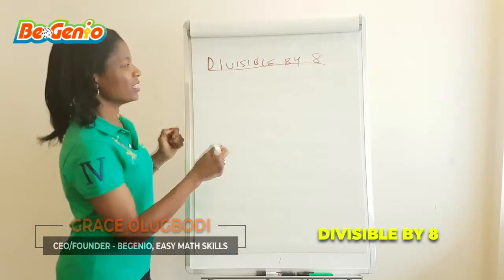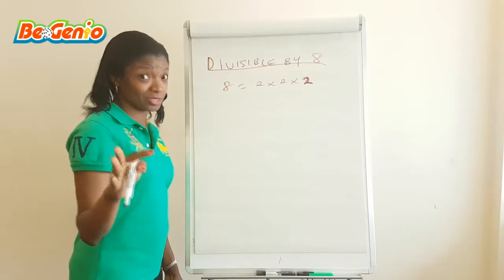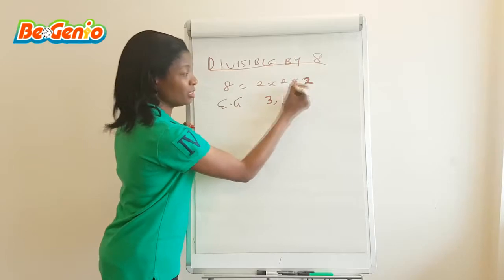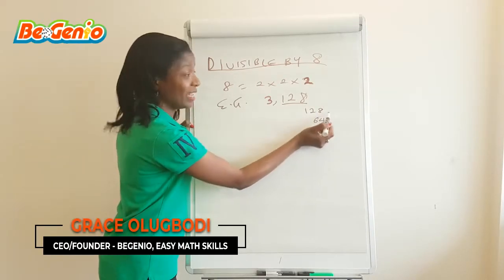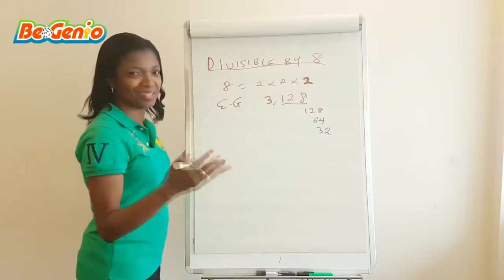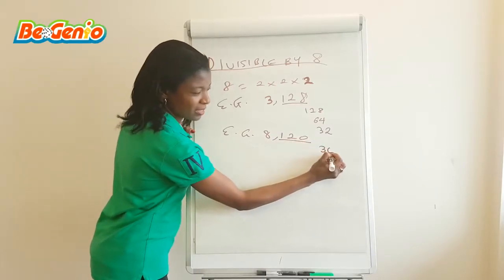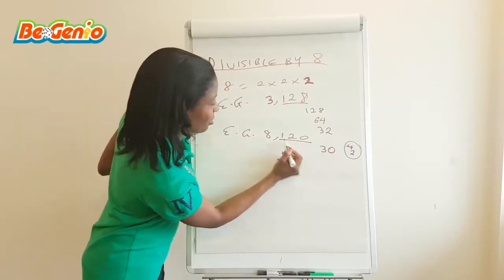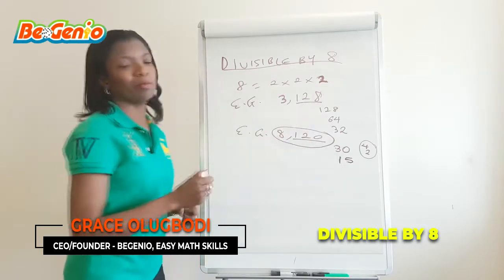Divisible by 8